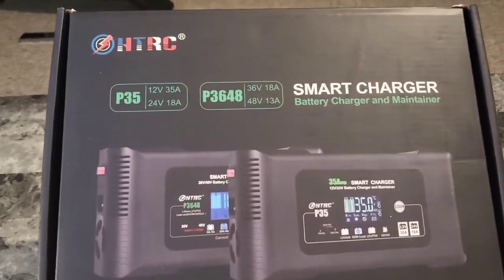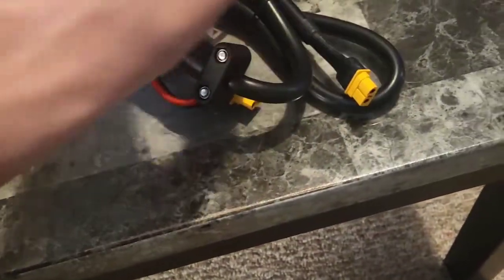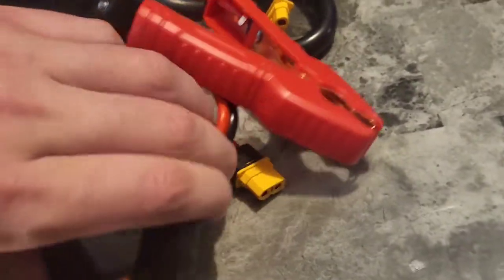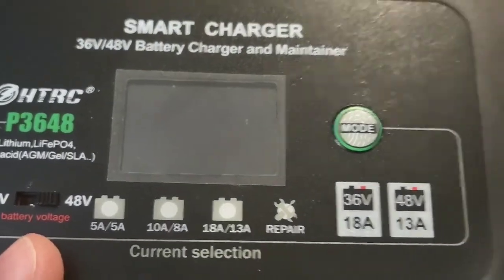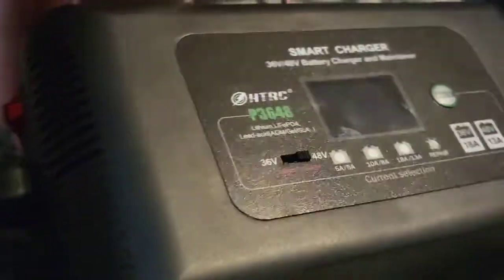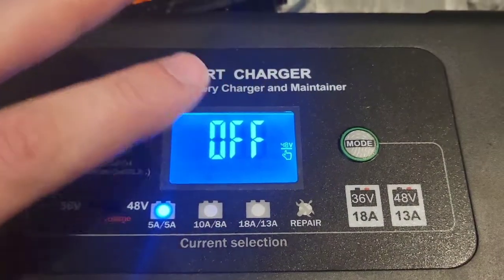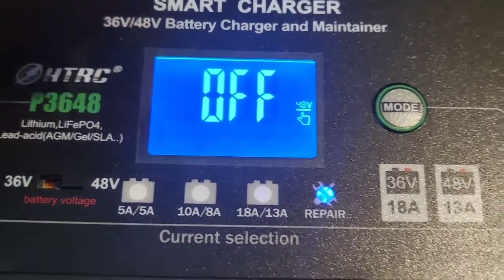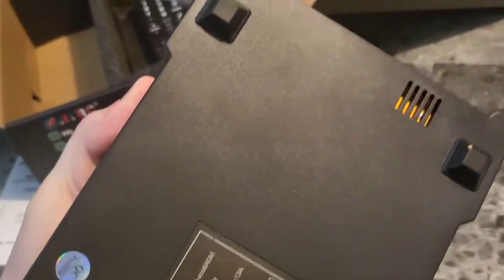Golf Cart Battery Charger, 36 Volt 18 AMP/48 Volt 13 Amp Car Charger for Club Car Golf Cart